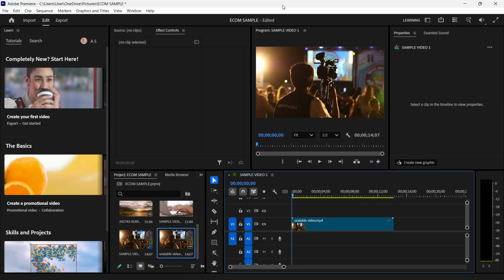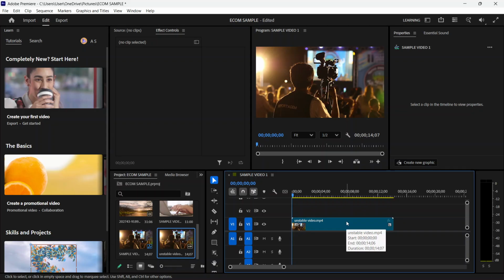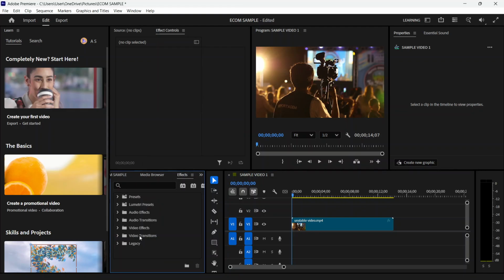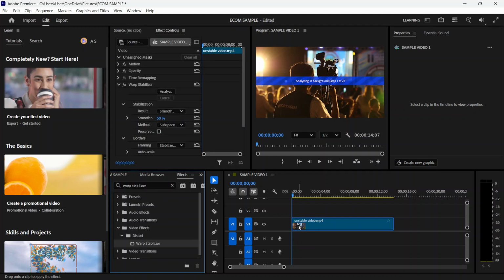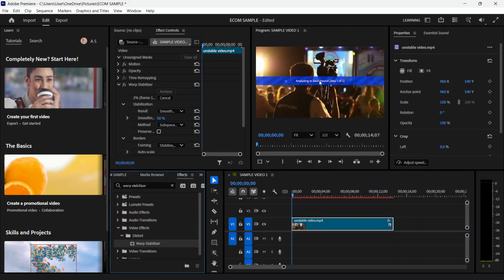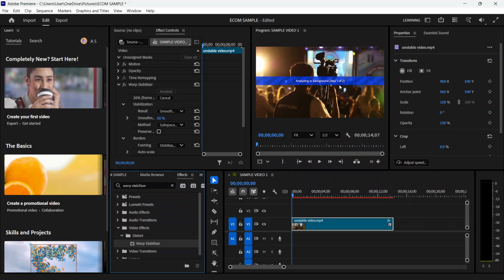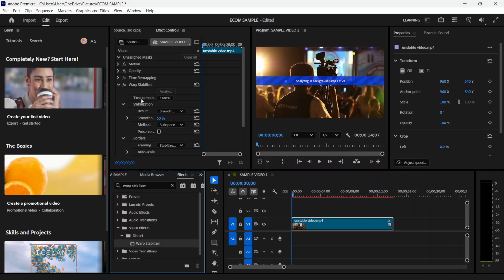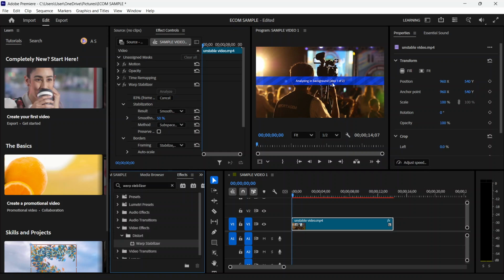How to Stabilize Handheld Footage with Warp Stabilizer in Premiere Pro [2026] | Step-by-Step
Learn how to stabilize handheld footage with Warp Stabilizer in Adobe Premiere Pro using the most current settings and workflow. This tutorial walks you through applying the effect, adjusting smoothness and framing, and fixing common errors like the analyze loop bug. Whether your clips are shaky from a walk-and-talk or a run-and-gun shoot, this method gives you smooth, professional-looking results without third-party plugins. We cover the exact parameters to change so you get stabilized footage without that warped, jello-like distortion. This is the updated approach that works in the latest version of Premiere Pro.